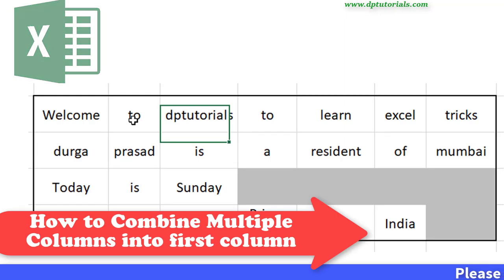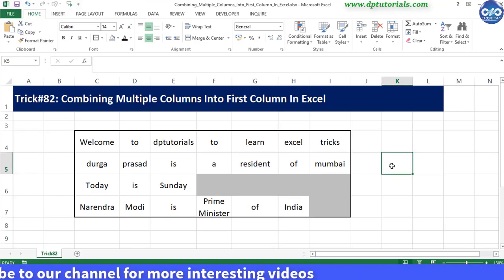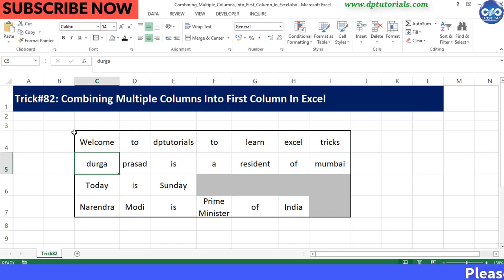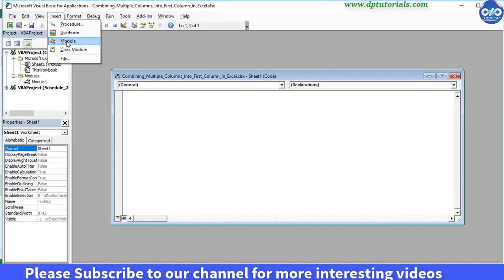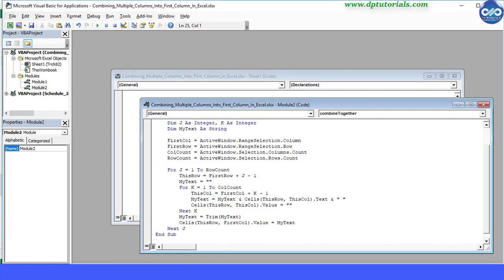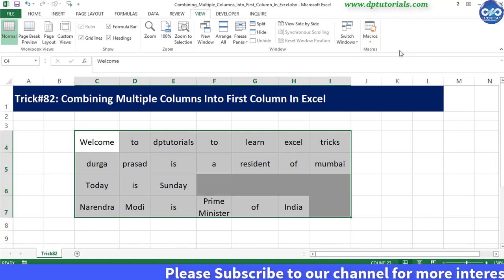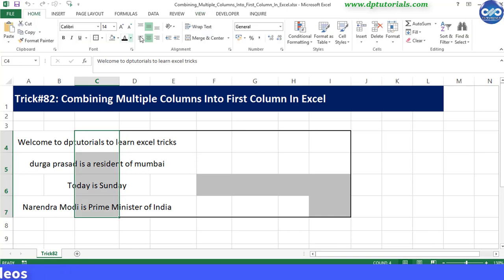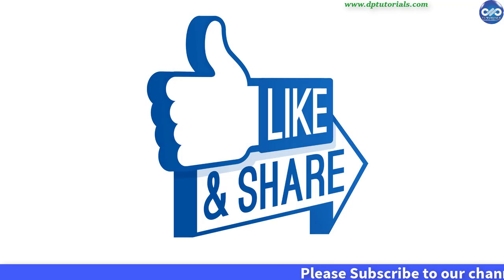Combining Multiple Columns Into First Column In Excel || Excel Tips & Tricks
In this tutorial, let us learn Combining Multiple Columns into First Column in Excel

Sometimes you have a need to concatenate cells together.

Like, If we want to combine these columns into a single column, we generally use the concatenate function. But if we have too many columns and number of columns vary in each row, it would be a tedious job and difficult to execute.

So, let us do this using a small trick by using the VBA code.
Now, go to the VBA window and insert a module.

Copy this code and paste it into the module.

Sub combineTogether()
    Dim FirstCol As Integer, FirstRow As Integer
    Dim ColCount As Integer, RowCount As Integer
    Dim ThisCol As Integer, ThisRow As Integer
    Dim J As Integer, K As Integer
    Dim MyText As String

    FirstCol = ActiveWindow.RangeSelection.Column
    FirstRow = ActiveWindow.RangeSelection.Row
    ColCount = ActiveWindow.Selection.Columns.Count
    RowCount = ActiveWindow.Selection.Rows.Count

    For J = 1 To RowCount
        ThisRow = FirstRow + J - 1
        MyText = ""
        For K = 1 To ColCount
            ThisCol = FirstCol + K - 1
            MyText = MyText & Cells(ThisRow, ThisCol).Text & " "
            Cells(ThisRow, ThisCol).Value = ""
        Next K
        MyText = Trim(MyText)
        Cells(ThisRow, FirstCol).Value = MyText
    Next J
End Sub

Now go back to the Excel sheet and select the cells C4:I7 that you want to combine and go to view tab and under macro select the combinetogether macro and run it.

You can see that the contents of all the cells are combined into the first cells of the column and other cells are cleared.
It is very easy and quick right.

So, friends this is all about Combining Multiple Columns into First Column in Excel